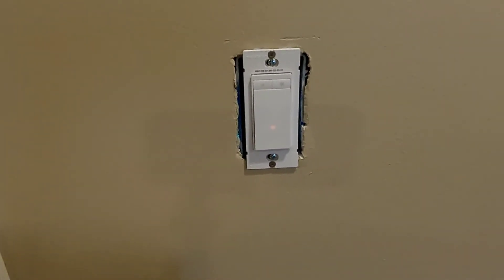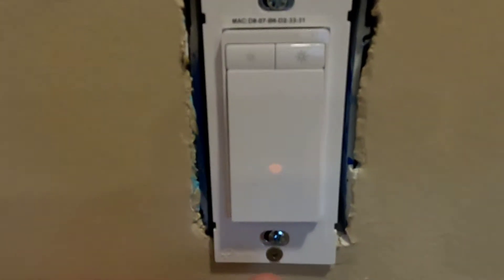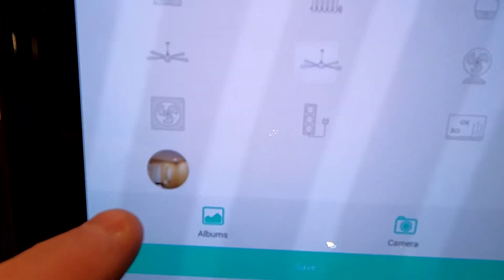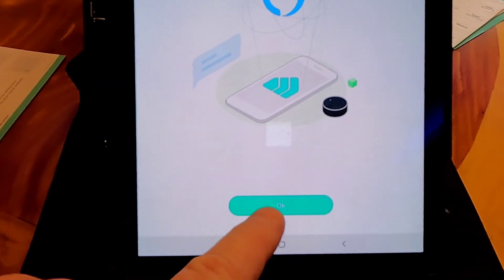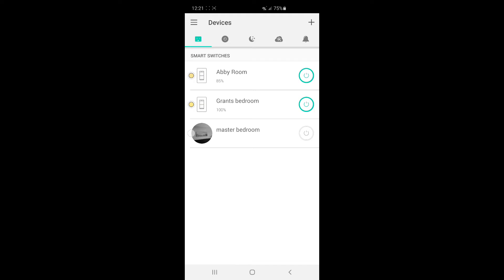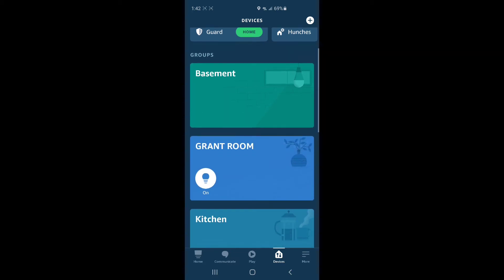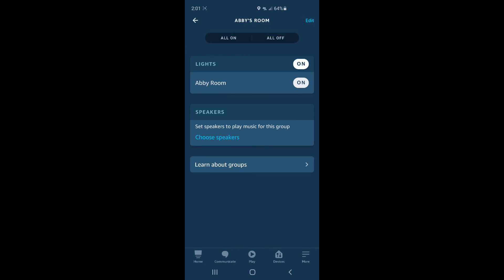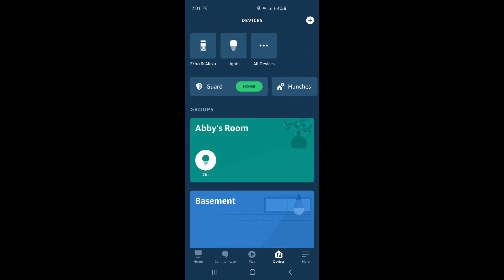HOW TO SETUP KASA Smart Wifi TP-LINK Switch & Control with AMAZON Alexa APP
HOW TO CONTROL DIM YOUR LIGHTS WITH AMAZON ALEXA ECHO.  How to install the KASA smart home app on your phone and setup the App to control your new WIFI Smart Switch.   How to install the Amazon Alexa Echo APP and add your Kasa TP LINK smart switch so that your Amazon Alexa Echo Can control your lights with Voice control.
Kasa Smart Dimmer Switch by TP-Link, Single Pole, Needs Neutral Wire, WiFi Light Switch for LED Lights, Works with Alexa and Google Assistant, UL Certified, 3-Pack(HS220P3)
Amazon's #1 Best Selling Smart Wi-Fi Dimmer Switch.
Step by Step for beginners with how to instructions.